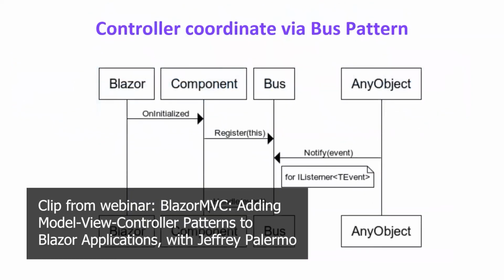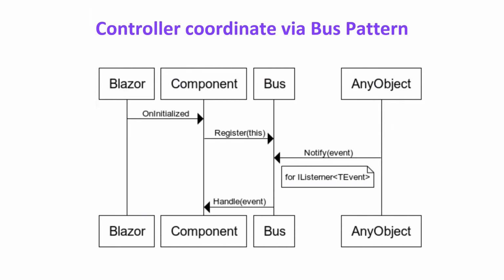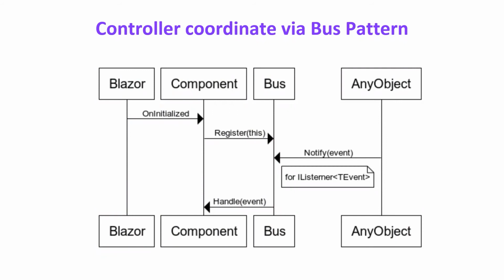Blazor MVC - Controller Coordinate via Bus Pattern | Webinar Clips, Blazor MVC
A longstanding best practice in user interface development is to separate behavior code from layout code.

While the Blazor framework radically increases productivity with rich in-browser applications, it's up to the developer to separate UI code that adheres to the Single Responsibility Principle (SRP).

This webinar dives into how to properly implement Model-View-Controller in Blazor applications, whether it be hand-rolled or using the BlazorMVC NuGet package.